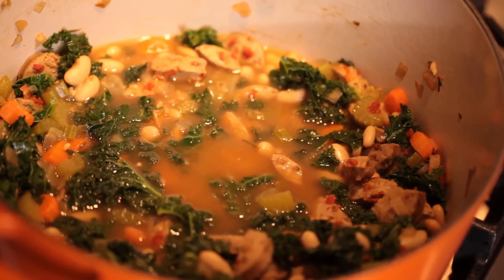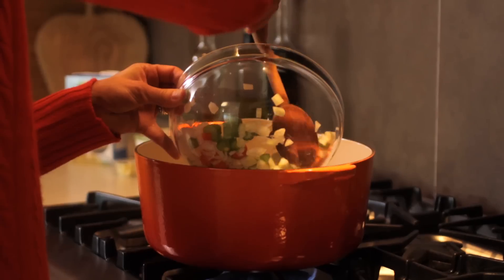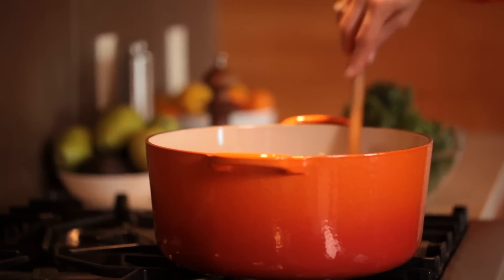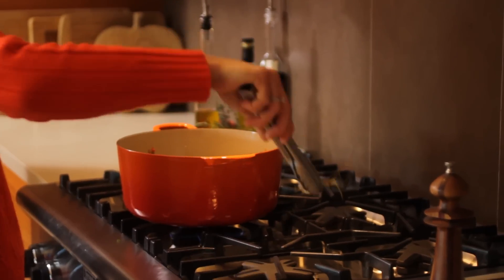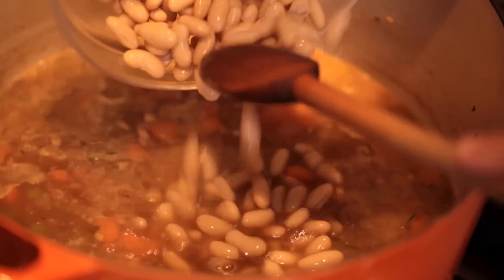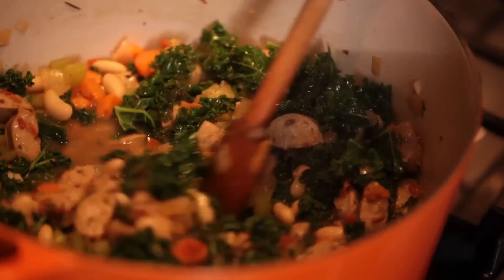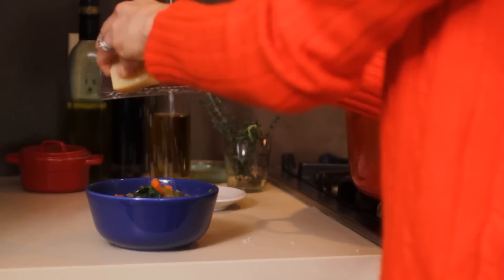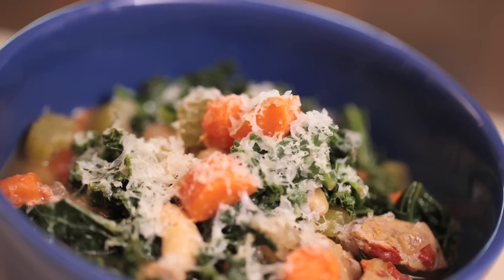Liesl's White Bean, Kale & Sausage Soup Recipe || KIN EATS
Hungry for more? See the full White Bean, Kale & Sausage Soup recipe by clicking on "Show more" below!

Liesl Maggiore: Even in Southern California, this time of year is definitely still soup weather! My Colorado mom is queen of winter soups and I guess her love of making and eating them rubbed off on me. There is nothing more satisfying than the smells and warmth that come from homemade soup. And the best part is, so many are super easy to make and quite healthy - like this one! This recipe is packed with veggies and protein and my whole family loves it. I like to use a sausage that has a little smokiness to it for added depth of flavor.

White Bean, Kale, and Sausage Soup

Serves 4-6

2 T. (30 mL) olive oil
1 onion - chopped
2 carrots - chopped
2 celery - chopped
2 cloves garlic - chopped
1 quart (950 mL) chicken stock
3 springs fresh thyme
1 sprig fresh rosemary
1 15 oz (420 g) can white beans - drained & rinsed
1/2 pound (230 g) pre-cooked sausages - halved lengthwise & sliced
1 bunch kale - tough stems removed & roughly chopped
grated parmesan

Saute onion, carrots and celery in oil over medium high heat in soup pot until onions are transparent and veggies are starting to brown - 5-7 minutes. Add garlic and cook for 1 minute more.

Add chicken stock and whole herbs to pot and bring to boil. Turn down heat and simmer 10 minutes.

Add beans, sausage & kale and bring to boil again.  Simmer 5 more minutes. Remove rosemary & thyme stems. Season with kosher salt and fresh ground pepper to taste and serve topped with freshly grated parmesan cheese.